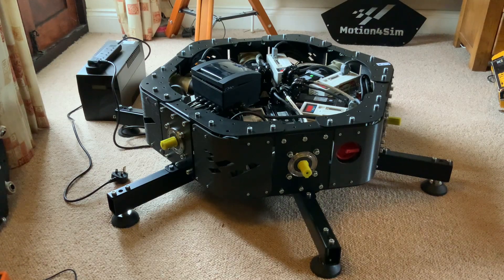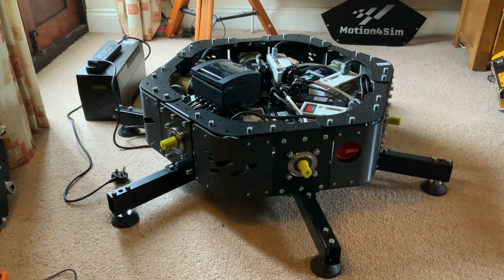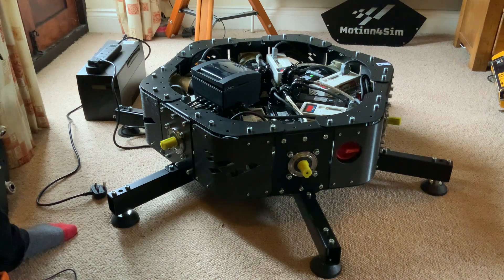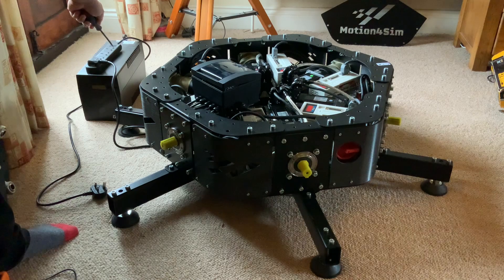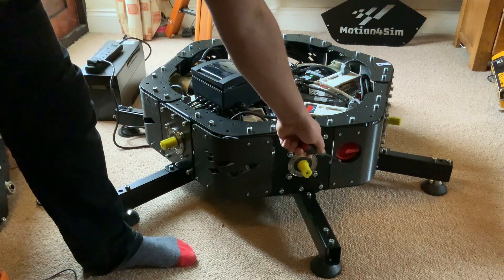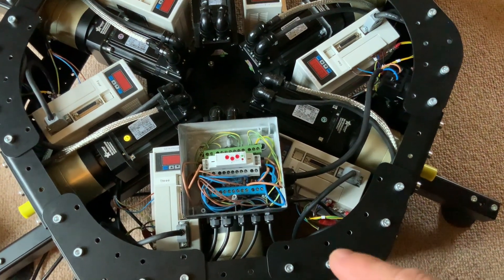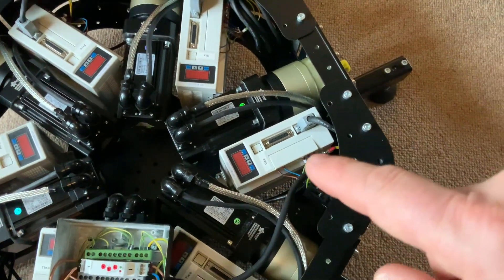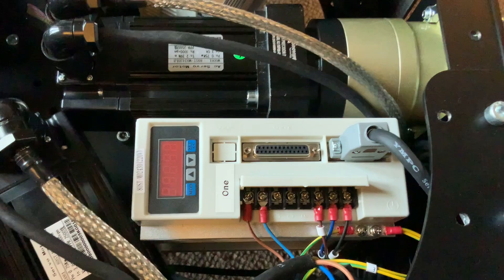Motion Rig - How Power Is Distributed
Using my Motion4sim rig I take a break in the install process to show and explain how power is distributed to the servo motors. UK power is 240v AC with 13A typical max power draw at a wall socket.

Timestamps:
00:00 Intro
01:14 13amps not 16
03:00 Power Distribution Unit
11:30 Earth test
13:22 Plug in & Power On
14:53 What's Next?